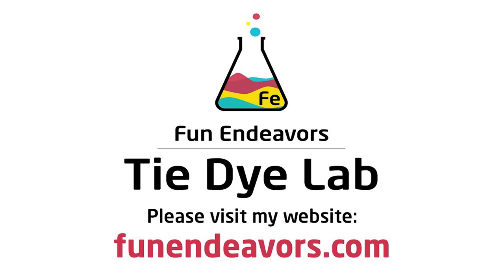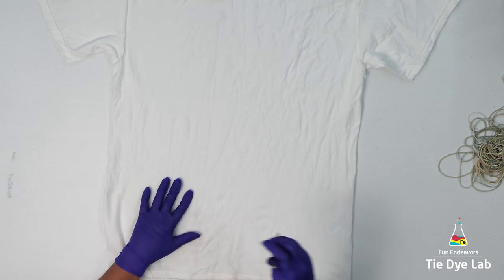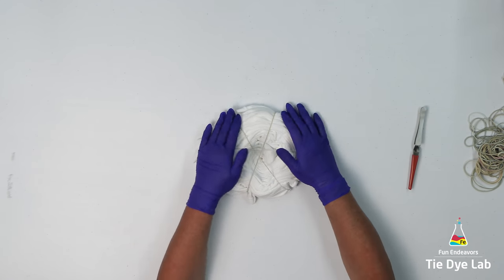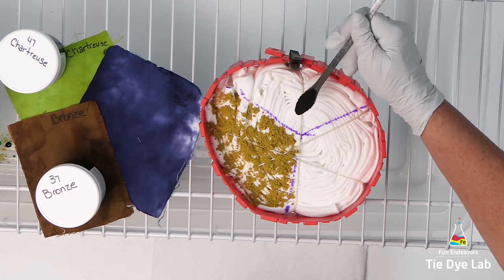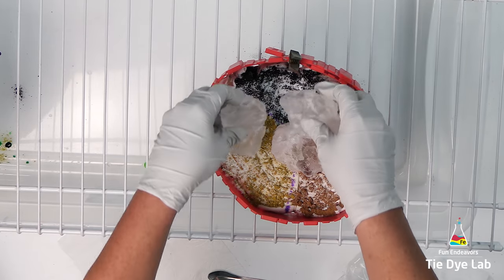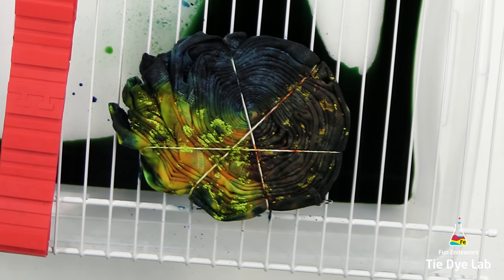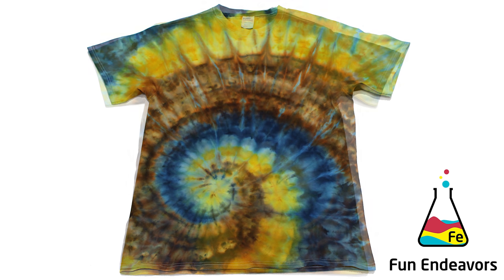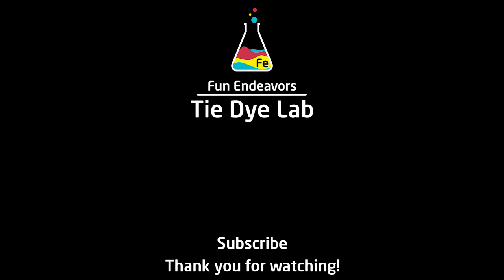Tie Dye Designs - Beautiful Fall/Autumn Inspired Ice Dyed Spiral T-shirt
This tutorial shows and explains the entire process that I used to make this beautiful fall/autumn inspired ice dyed spiral T-shirt.

Links:
Dye colors I used:

8” Locking Curved and Straight Hemostats

10" and 12" Curved Locking Hemostats

Hi guys!